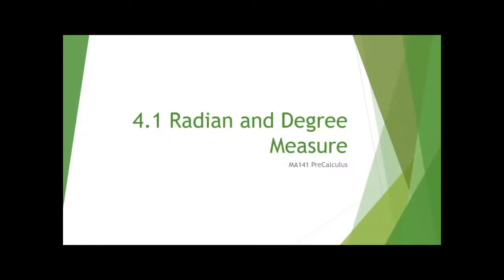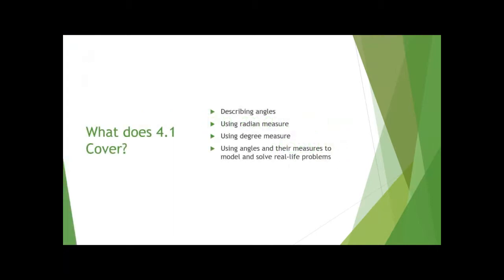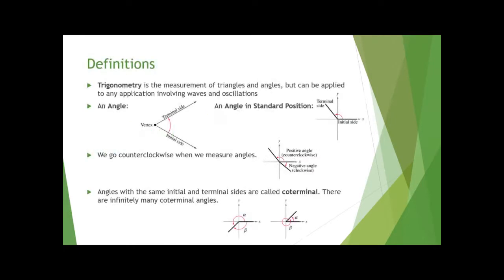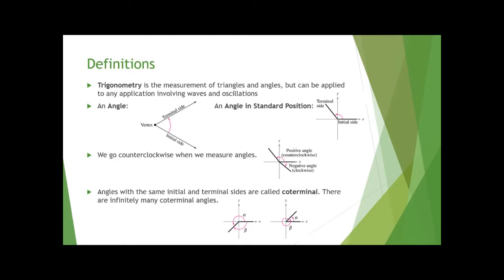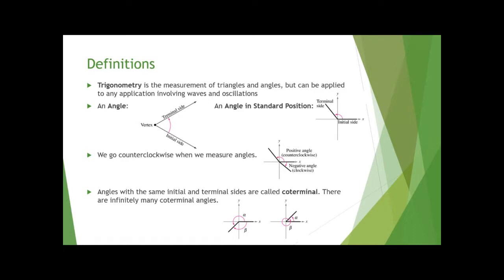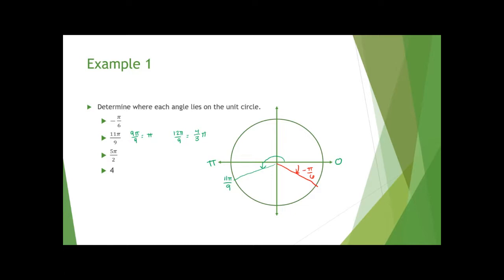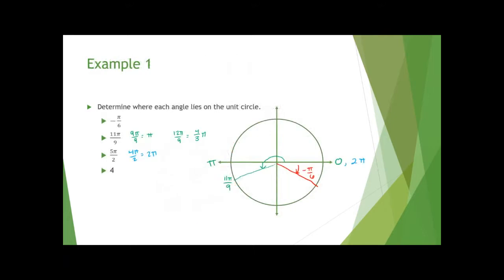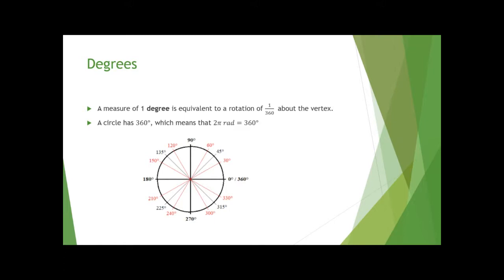MA141 4.1 Radians and Degrees - October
- Definition of Trigonometry, angles, coterminal angles
- Definition of a radian
- Examples of connecting radians to the unit circle
- Definition of a degree
- Examples converting between radians and degrees
- Definition of arc length and example
- Definition of linear and angular velocity
- Definition of the area of a sector and example